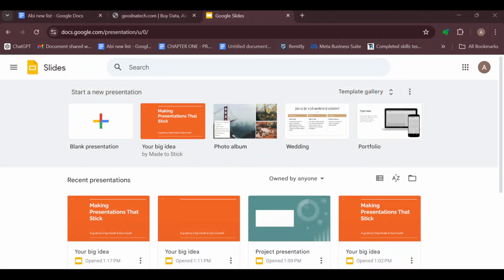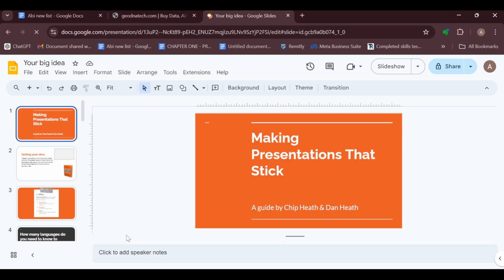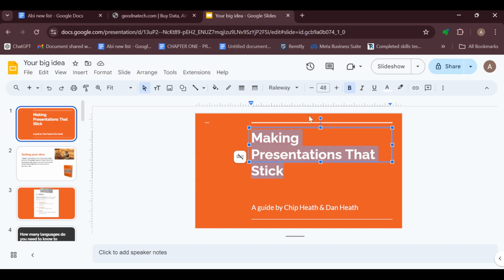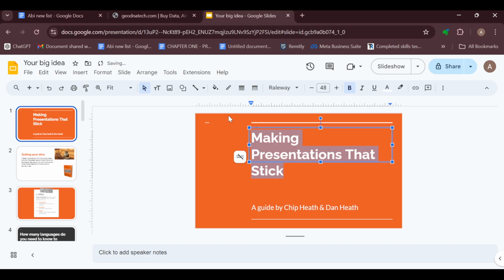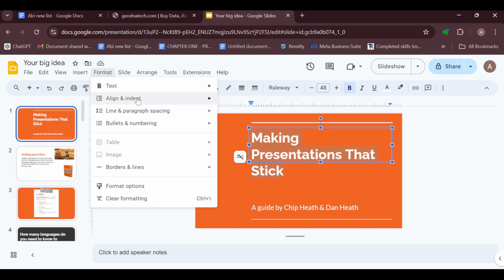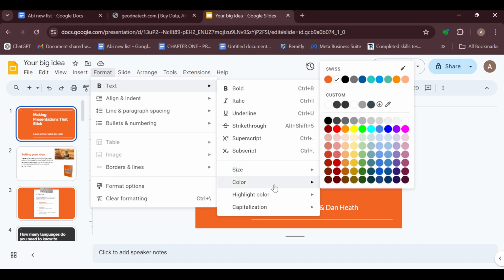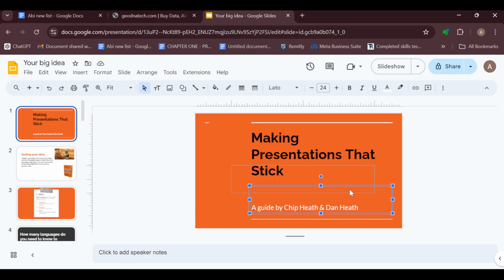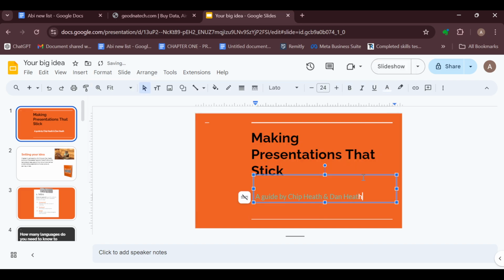How To Change Text Color in Google Slides (Easiest Way)​​​​​​​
In this video I will show you How To Change Text Color in Google Slides. It would be good if you watch the video until the end so that you don't miss important steps.